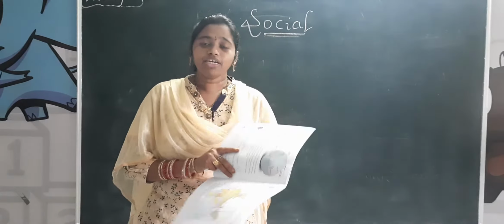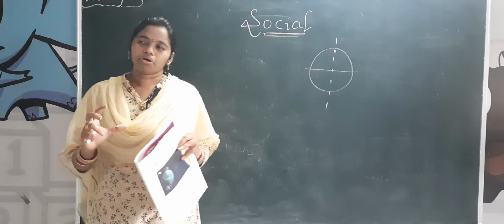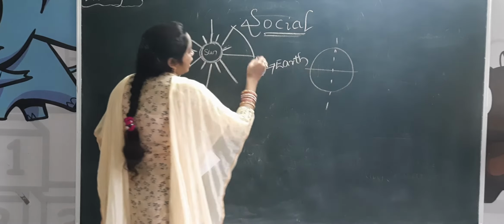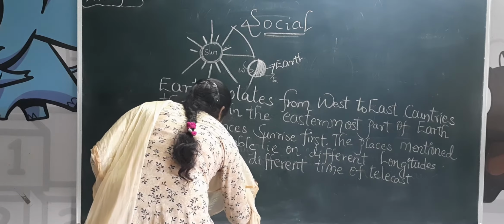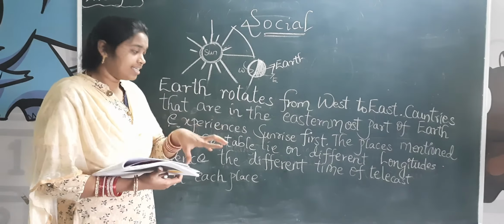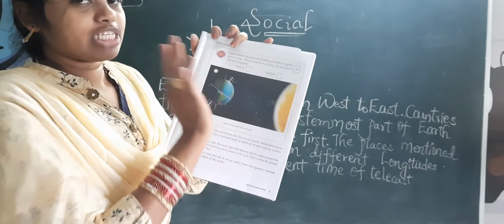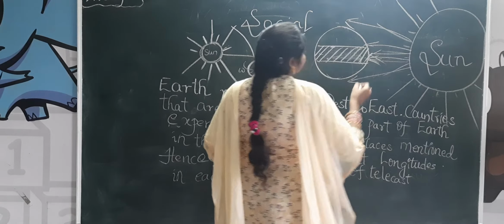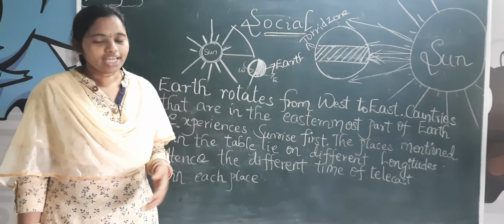Social Class-5 Lesson-1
Earth's Reference Points